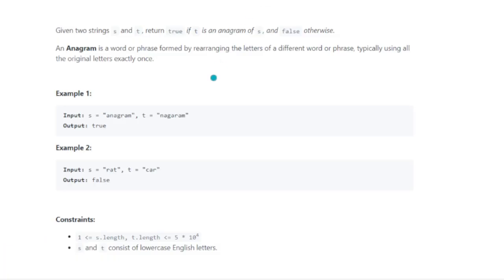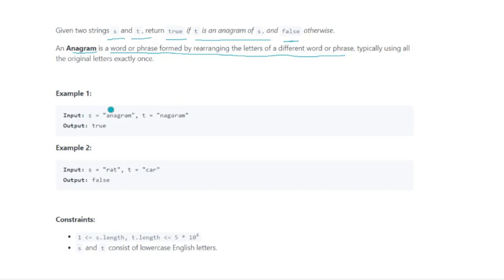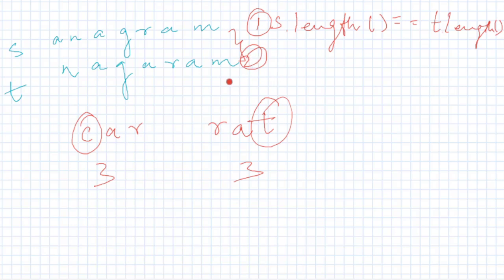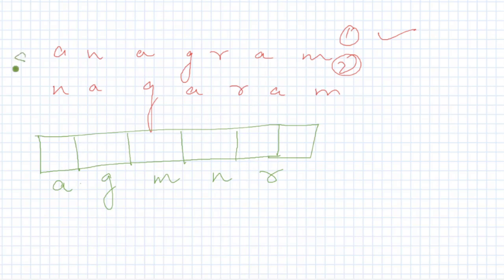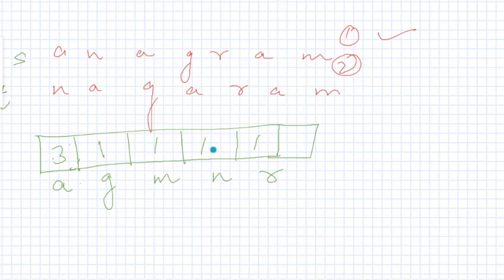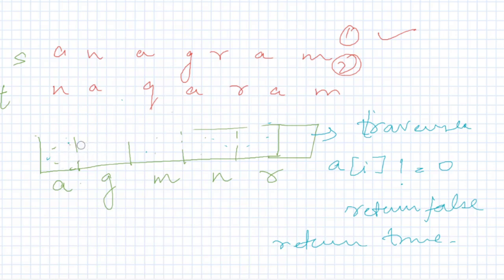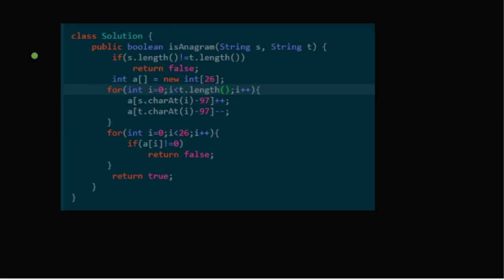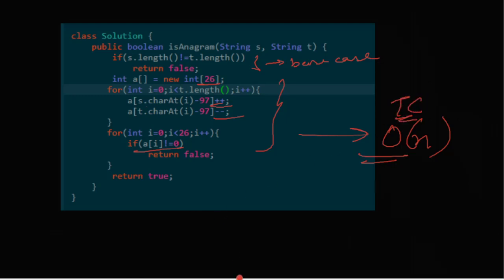Valid Anagrams || Leetcode Easy 242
Example 1:

Output: true
Example 2:

Input: s = "rat", t = "car"
Output: false